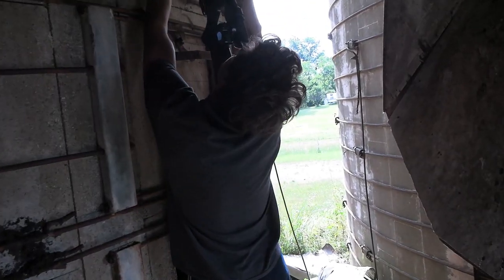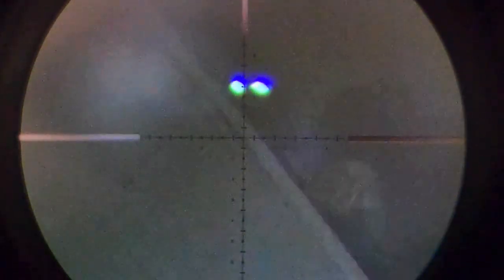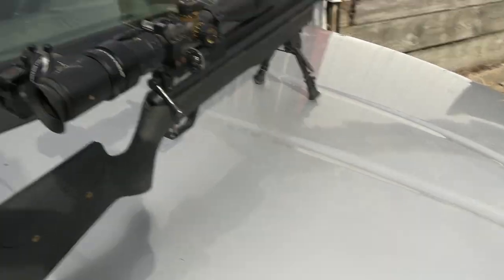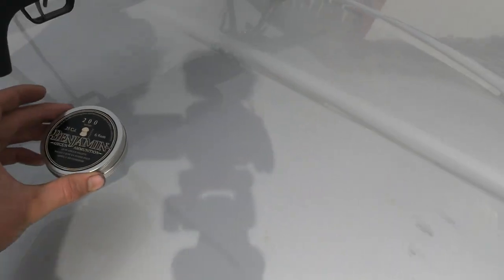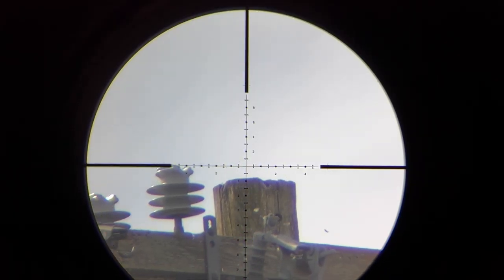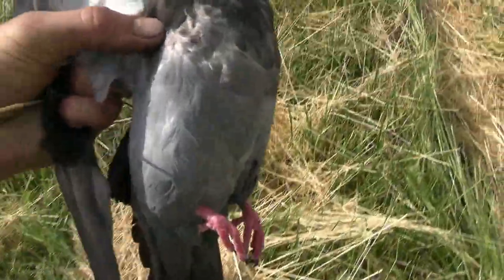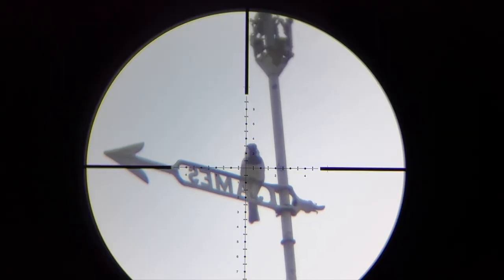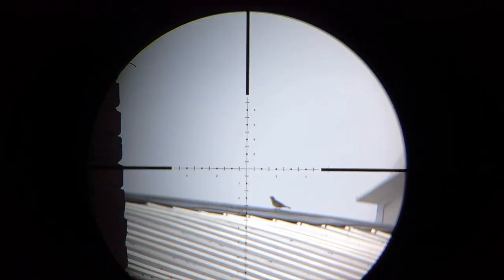Summer Air Rifle Hunting with Benjamin Marauder .25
It has been a couple months since I have taken the air rifle out for a hunt. So today I decided to take the .25 marauder out for a litttle hunt around the barns.